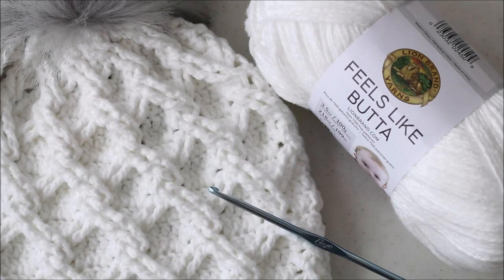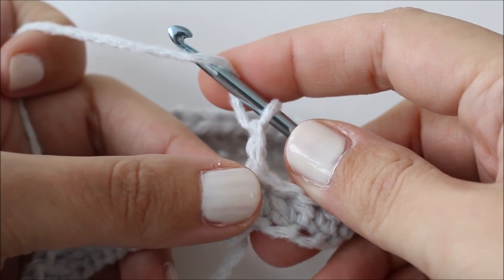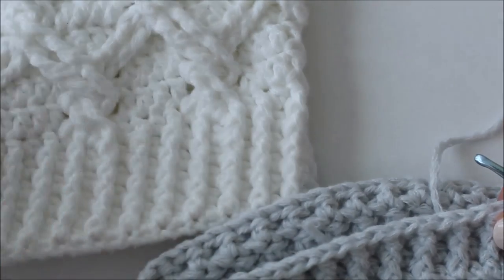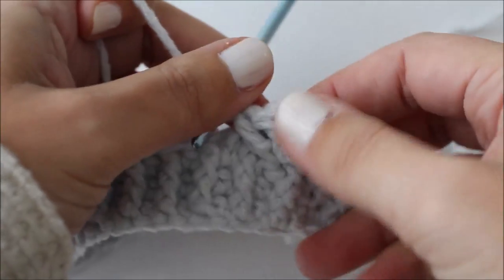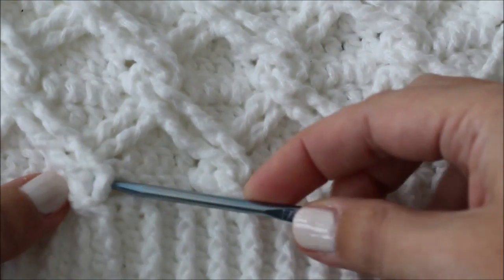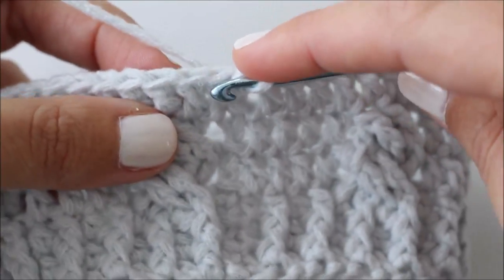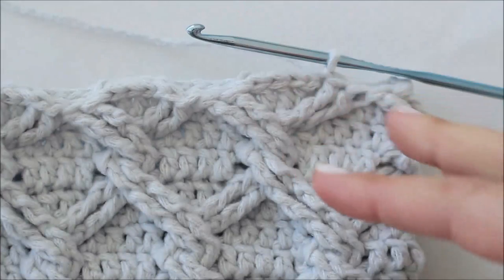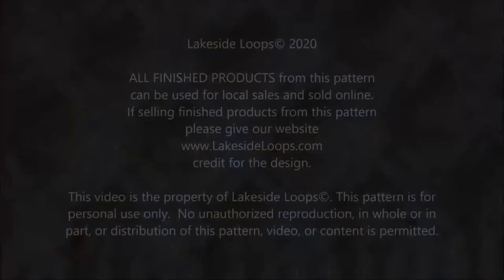Camdyn Cable Hat FREE Crochet Pattern Video Tutorial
Get that beautiful & classic cable-knit look but with your crochet hook! This cozy crochet cable hat is thick and stylish. The pattern makes newborn, baby, toddler, children's, and adult sizes. In addition to the full instructions you'll also find yardage, detailed pictures, a graph, and everything you need to follow along with this video tutorial.